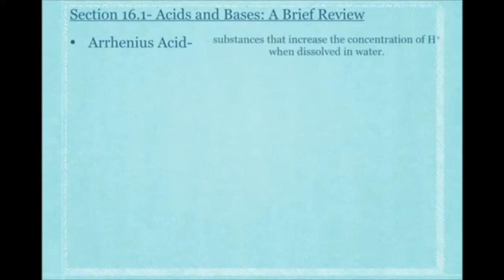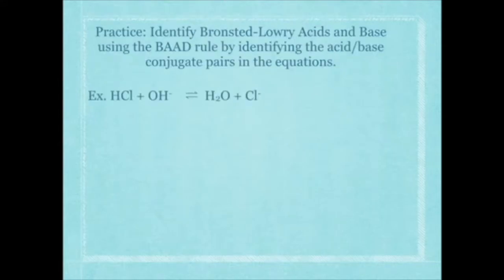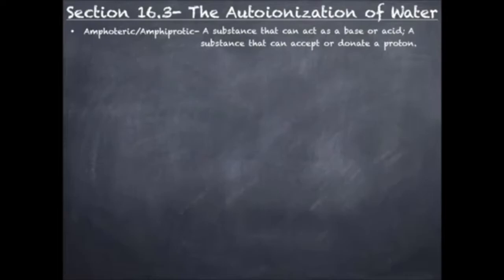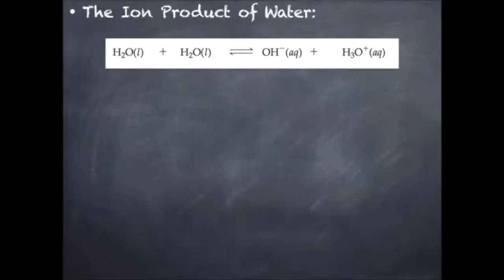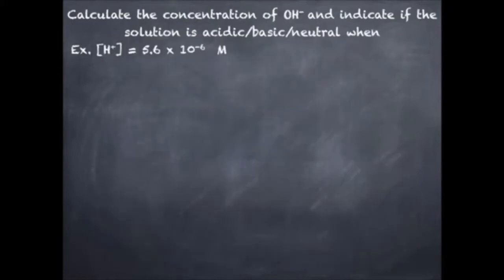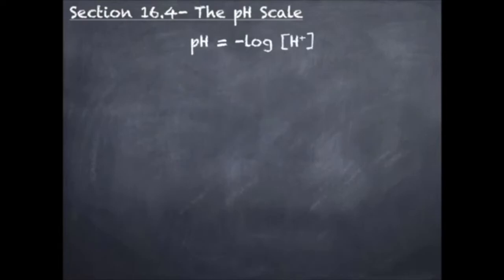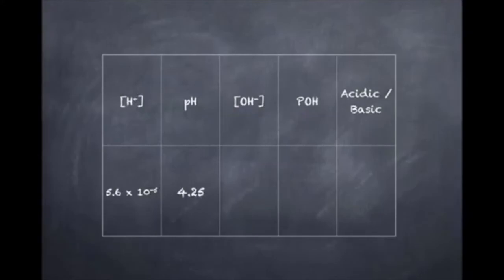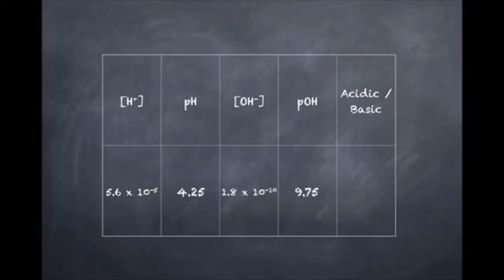AP Chemistry Notes 6.7